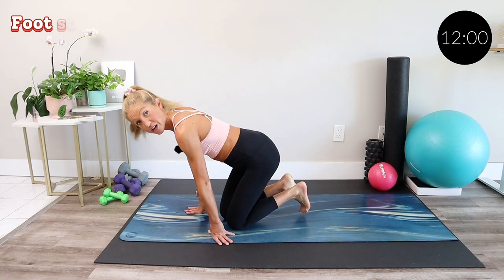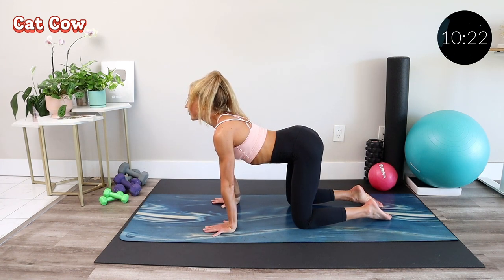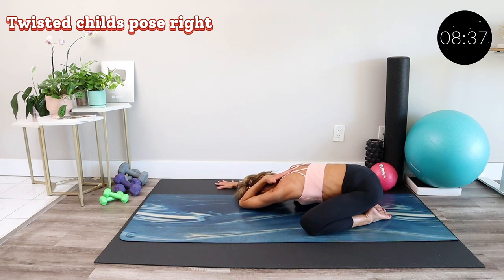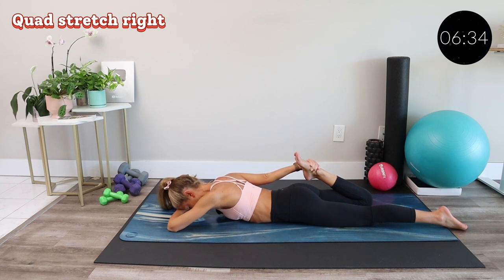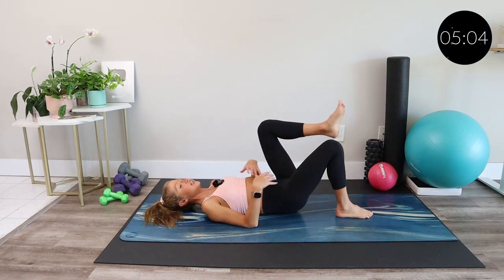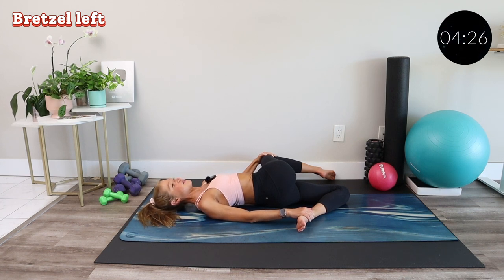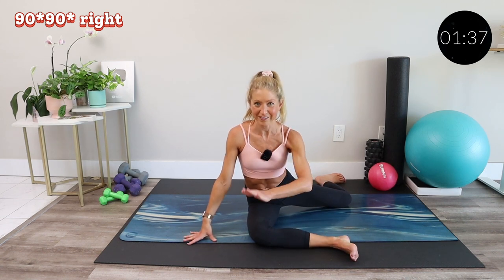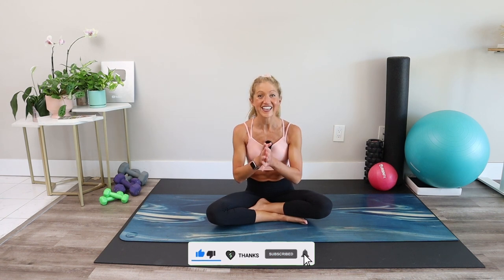Do This Cool Down After a Workout Relaxation Recovery Stretches (12 MIN)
Join Caroline Jordan for a 12-minute cooldown routine designed to help you relax, recover, and stretch after your workout. These essential post-workout stretches promote muscle recovery, reduce soreness, and increase flexibility.

Carve out time for self-care with these gentle stretches that target key muscle groups, leaving you feeling rejuvenated and ready for whatever comes next. Make cooldowns a crucial part of your fitness routine and enjoy the benefits of improved flexibility and reduced muscle tension.

Invest in your body's recovery with Caroline Jordan Fitness.

-Caroline Jordan